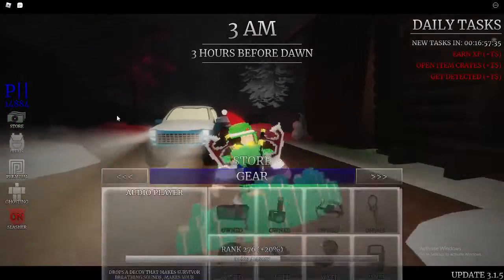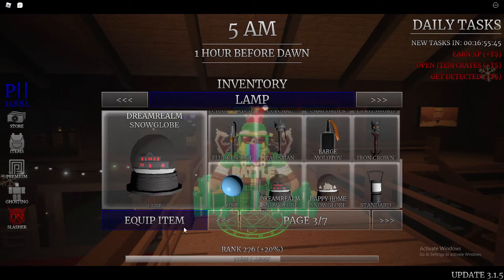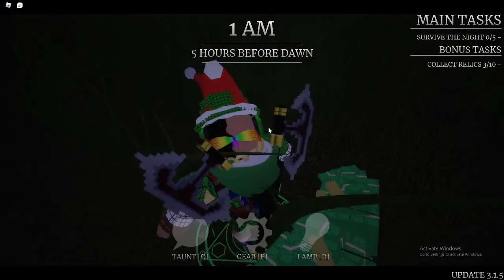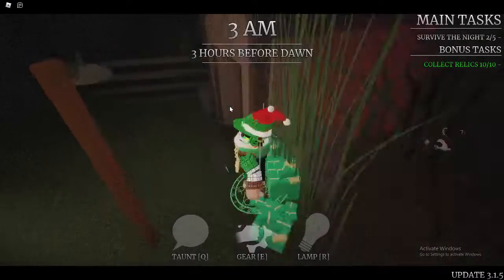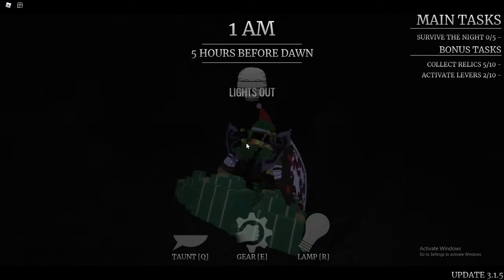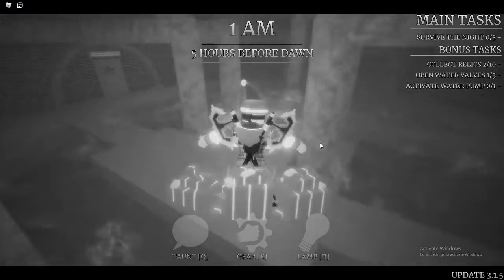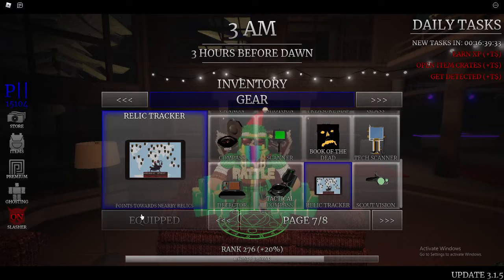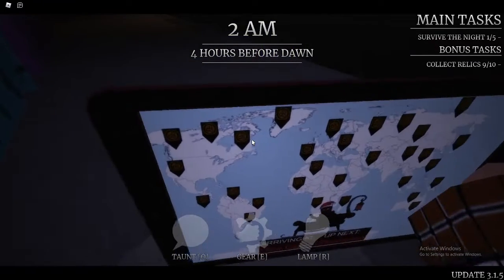Roblox Survive the Night Christmas Update Part 2